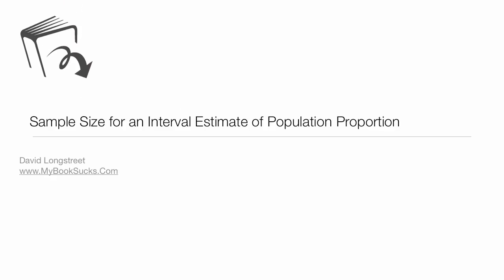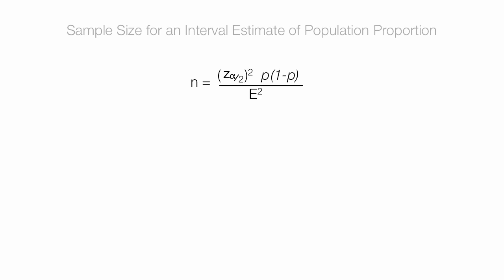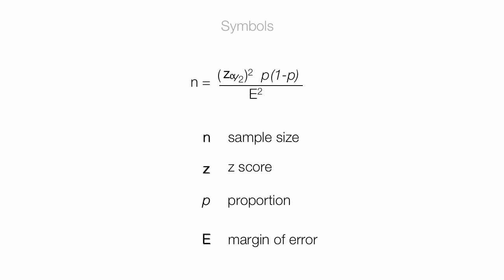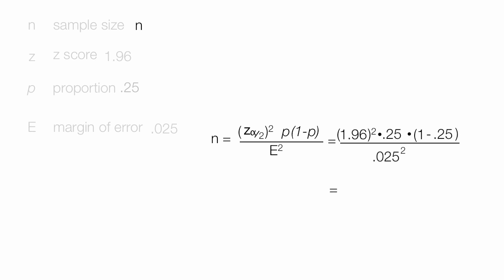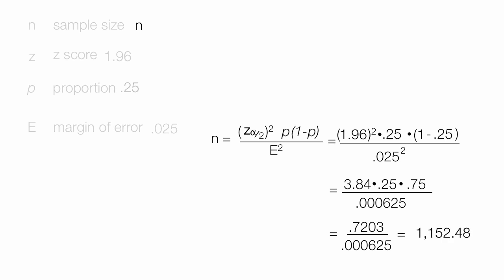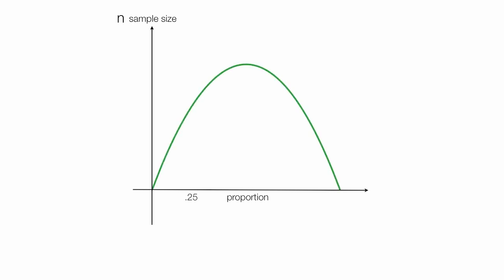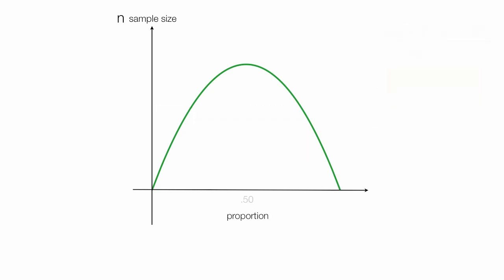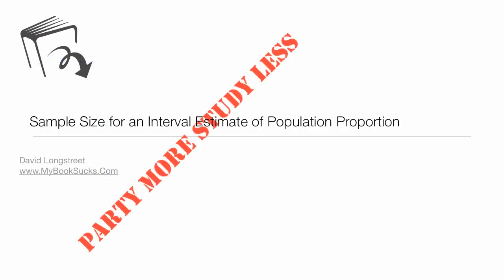Calculate A Sample Size of A proportion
How to calculate a sample size for a proportion (percentage).  Includes discussion on how sample changes as proportions (percentages) change.

MyBookSucks.Com